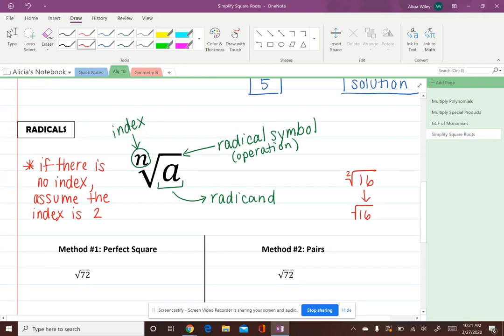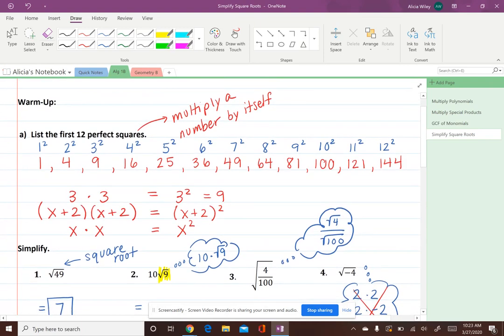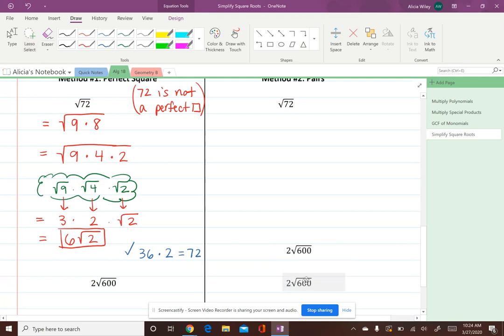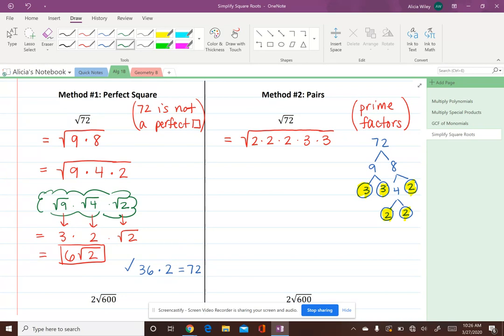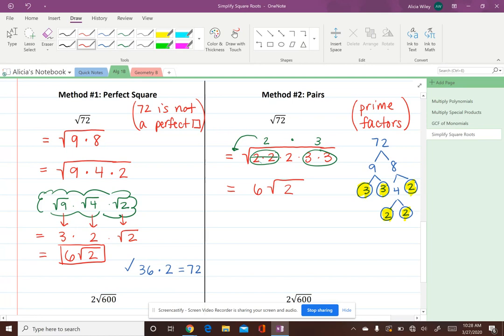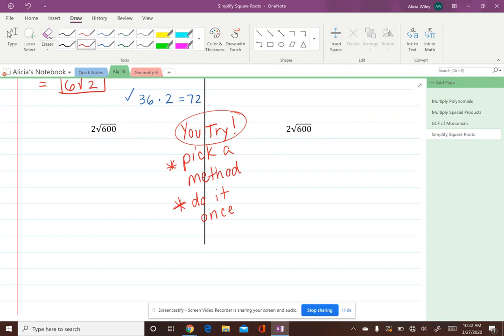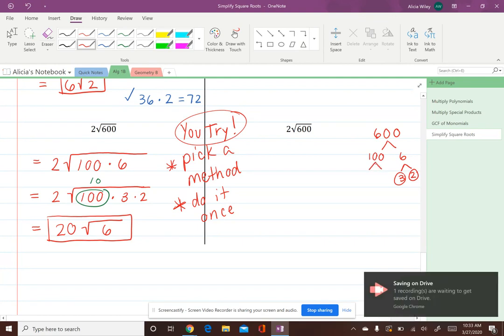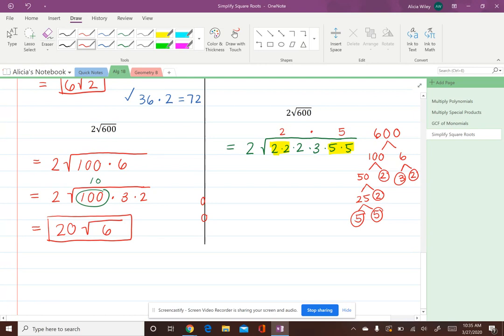Simplify Square Roots Part 2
This video goes over two examples of simplifying square roots when the radicand is not a perfect square number.